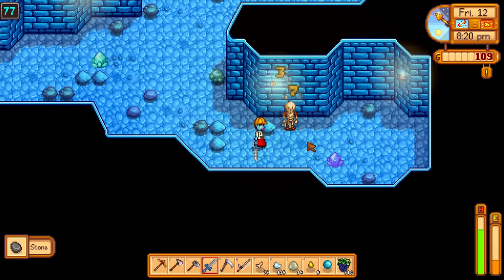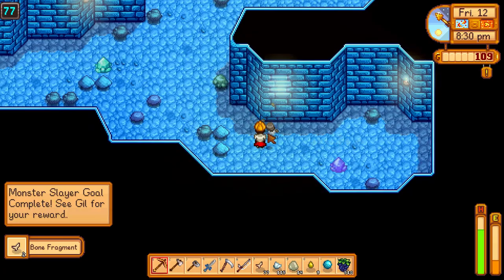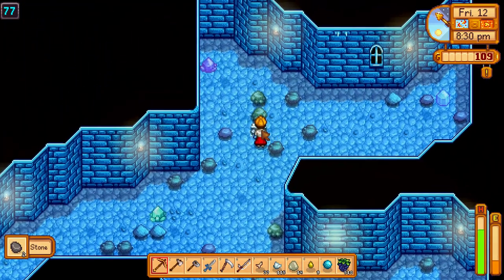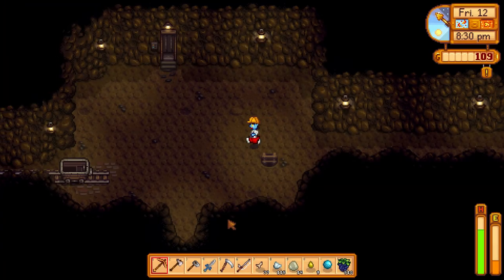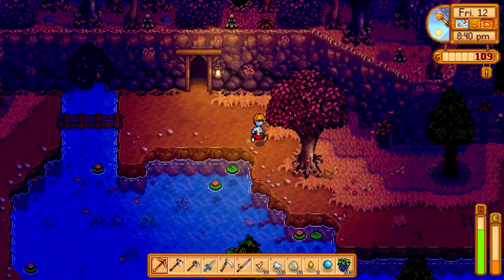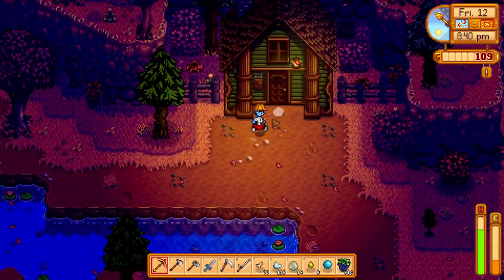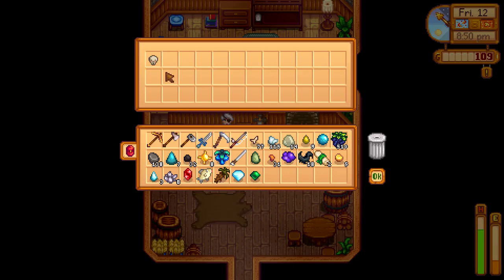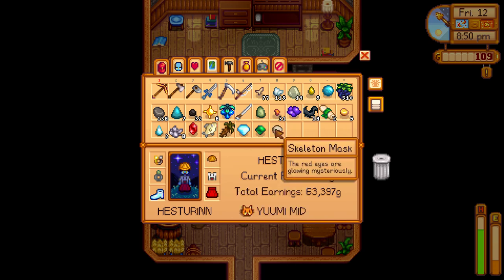How to get a Skeleton Mask so you can look like mr. skeleton - Stardew Valley 1.5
I show you how to become one of the skeletons